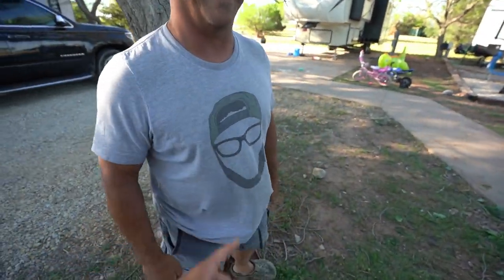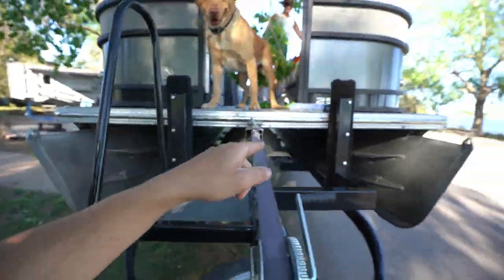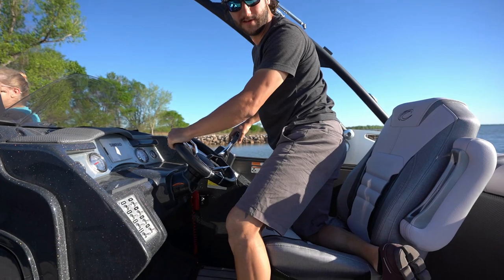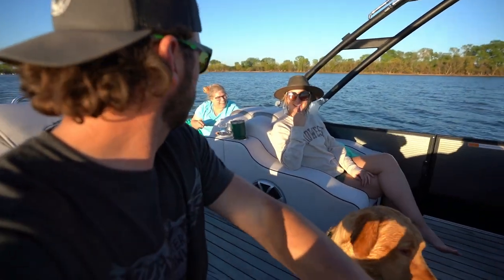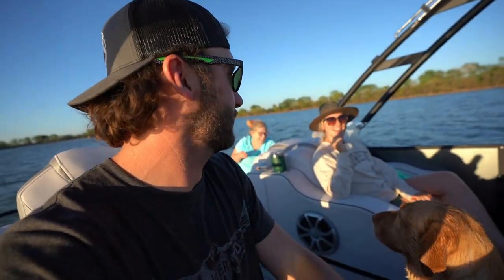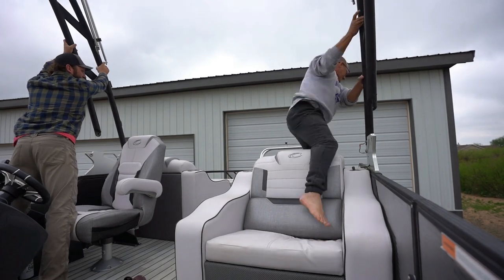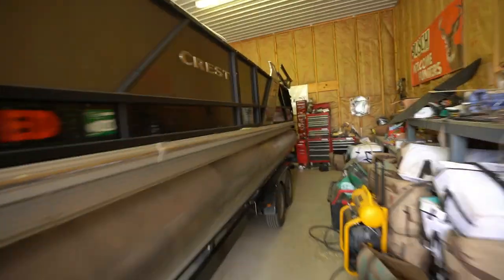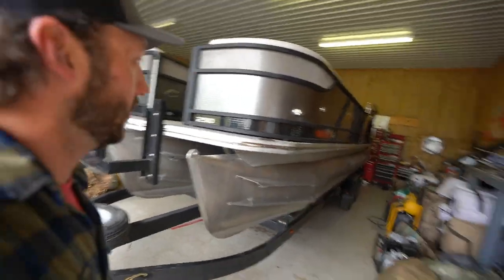I BOUGHT MY DREAM BOAT AND SHES A BEAUTY!!